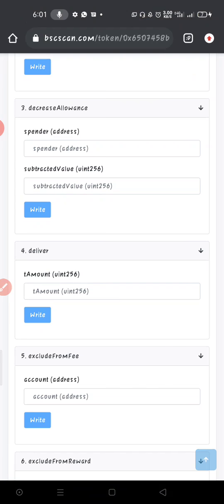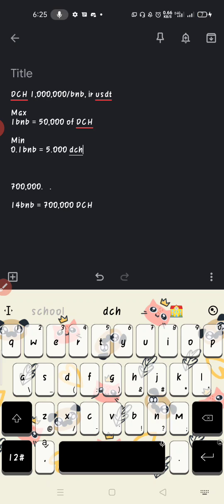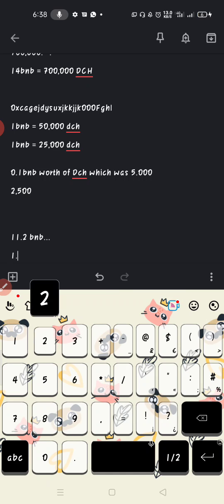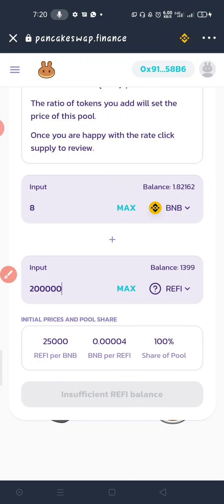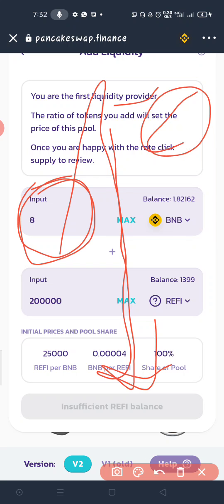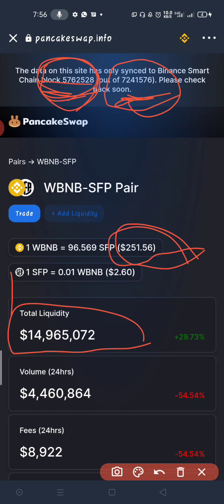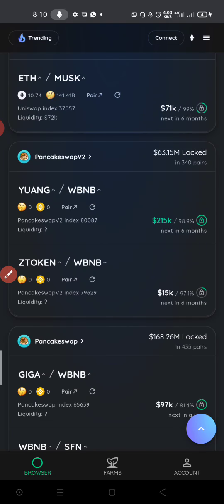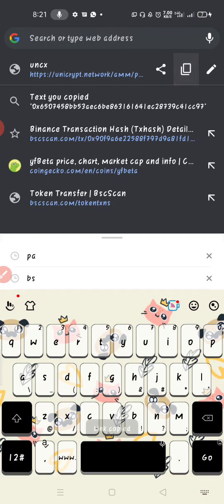Pancakeswap Liquidity | How to Check If LP is Locked and Token Listing Works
Hey Guys Crypto toilet is here again. in this video,  I'm gonna be sharing with you how token listing, pre-sale, rug pulling and Liquidity Lock works!.

Make sure you try to watch till the end. thanks

BNB Wallet: (Bep20): 0x4AC6Be52bE3A516EaC1585a57Fd550Cc4a69b475
Busd Wallet: (Bep20): 0x4AC6Be52bE3A516EaC1585a57Fd550Cc4a69b475
USDT Wallet: (Bep20 or ecr20): 0x4AC6Be52bE3A516EaC1585a57Fd550Cc4a69b475

Telegram Airdrop group don't spam our channel... only spam the airdrop group.